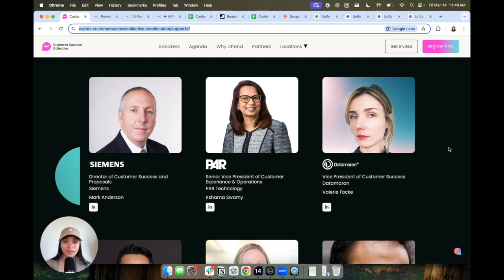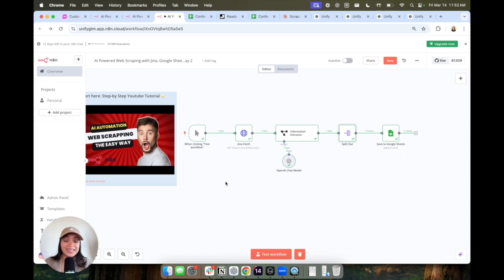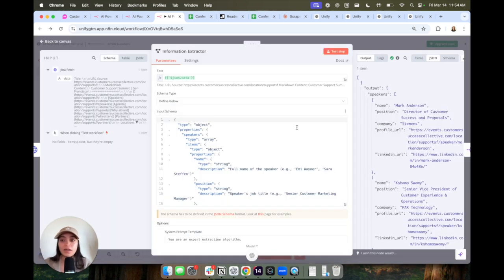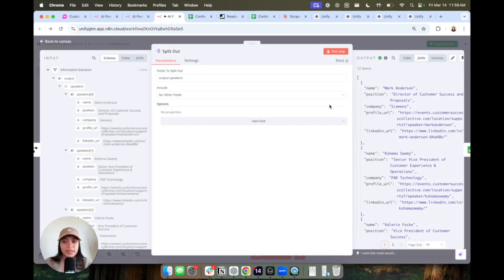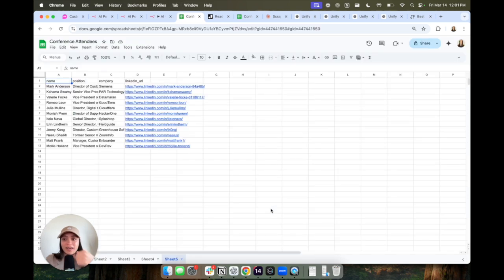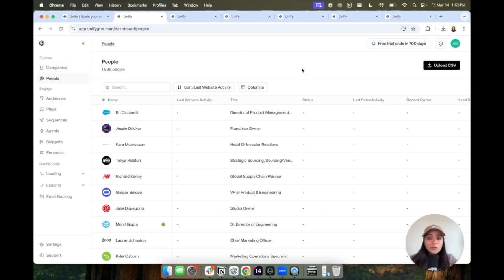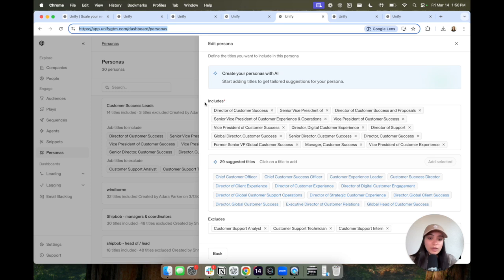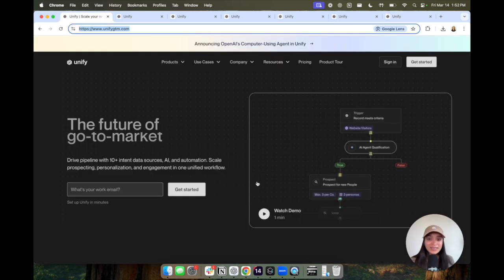How to Scrape Free Leads in Minutes Using N8N (Step-by-Step Guide)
In this episode, we’re breaking down how to automate lead generation with n8n—turning conference attendees into booked meetings without any manual prospecting.

✅ What You’ll Learn:
 • How to scrape leads from event websites using n8n and Jina AI
 • How to automate outbound prospecting with Unify
 • How to run a two-part play to target past speakers and company attendees

💡 Why Watch?
 • Save hours of manual research by automating lead scraping
 • Scale your outbound play to drive hundreds of meetings per month
 • Learn how Unify automates outbound workflows at scale

📈 Boost Your Sales Success: By leveraging automation, you can identify and engage high-intent prospects before a conference—turning events into pipeline opportunities.